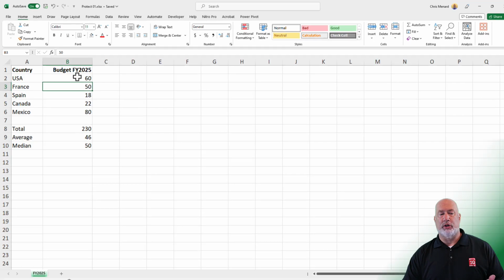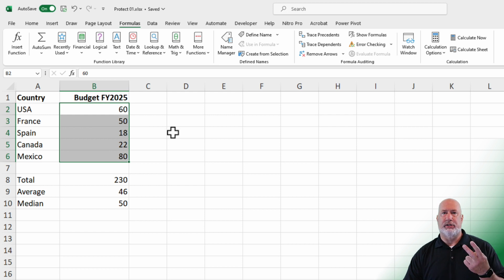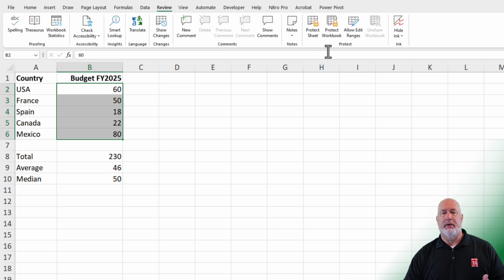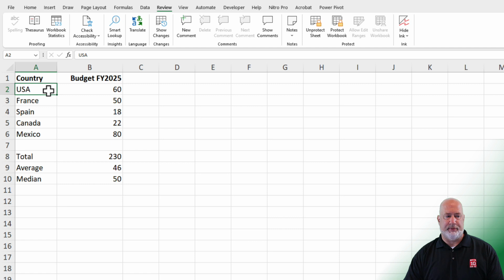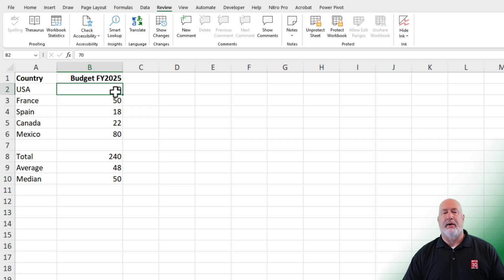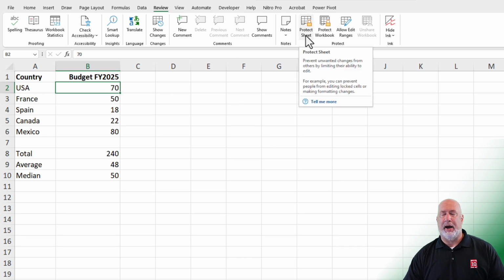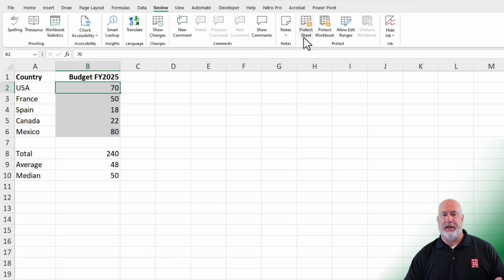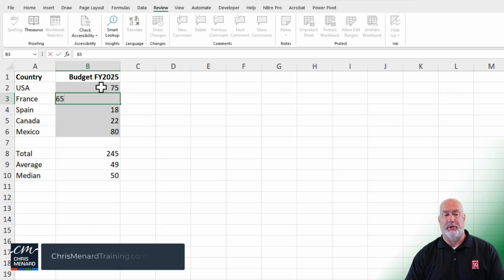Excel - Protecting Cells in a Worksheet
Ever had someone delete your functions or critical data in Excel? You can keep them from doing that using the Protect Sheet feature in Excel. It is a two-step process. You start off by selecting the cell you want users to change. I know that may not make sense, but by default, all cells in Excel are locked. So, you select what you want them to change and Unlock them. That is step 1.
The next step is to go to the Review tab and click Protect Sheet. You can add a password, and there are other features I cover in this short but in-depth video.  This video is part of my Excel Advanced Online Training Course.

Chapters/Bookmarks
0:00 Intro
0:13 Unlock cells
1:11 Protect Sheet
1:53 Password with Protection
2:23 Uncheck Select Locked Cells

-- EQUIPMENT USED
○ My camera